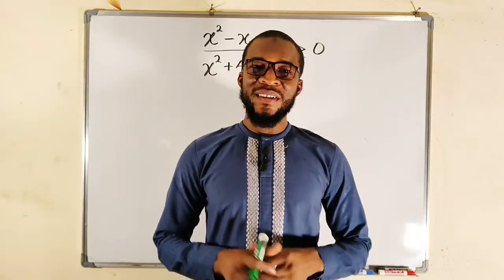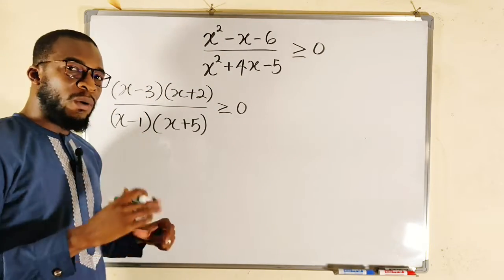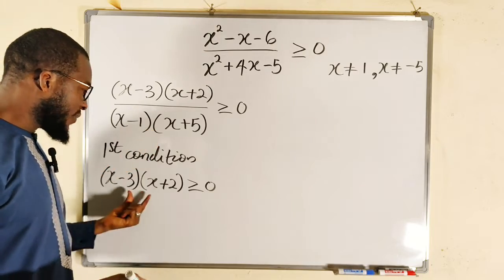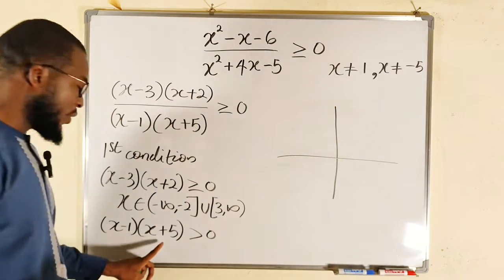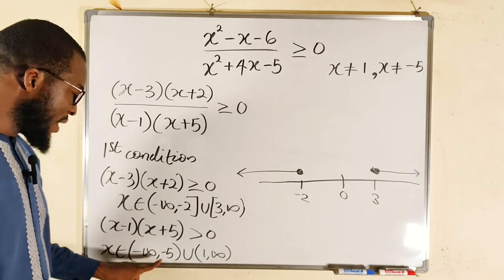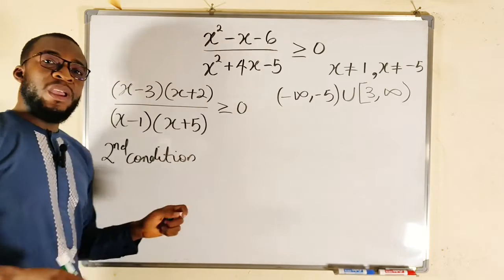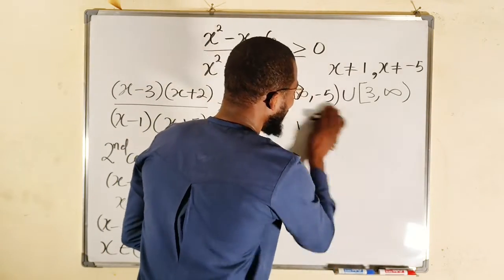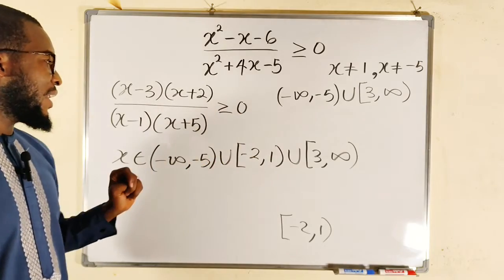Rational inequality involving quadratic functions | [(x²-x-6)/(x²+4x-5)]≥0